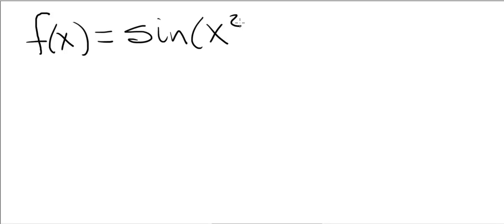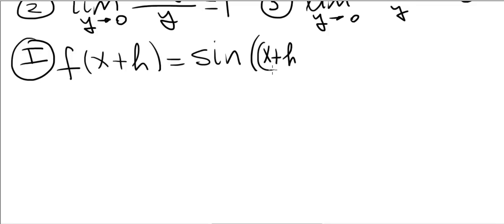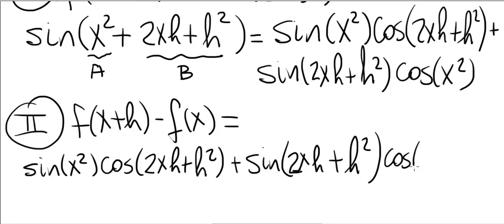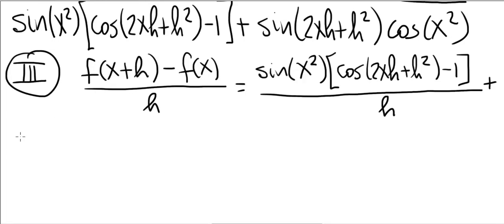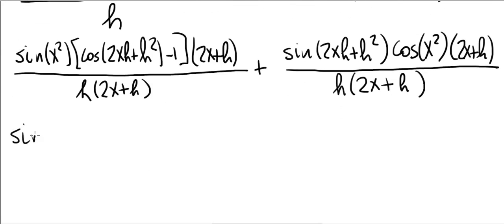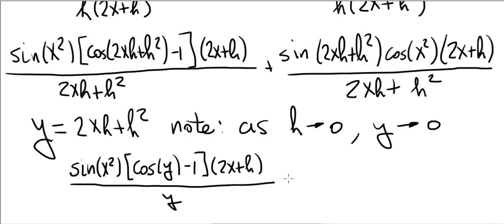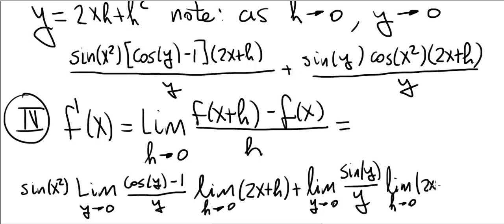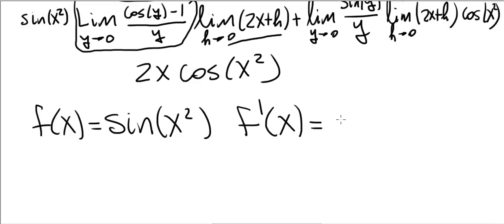Derivative by Definition 38